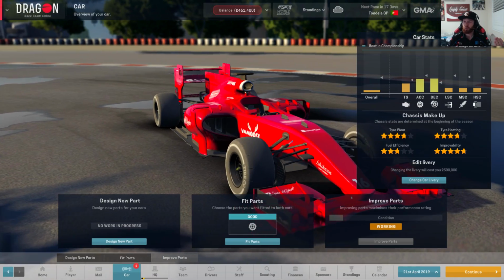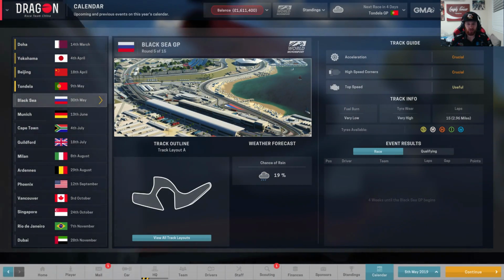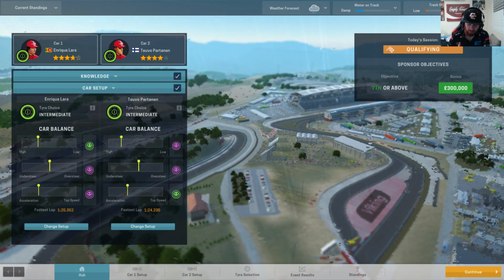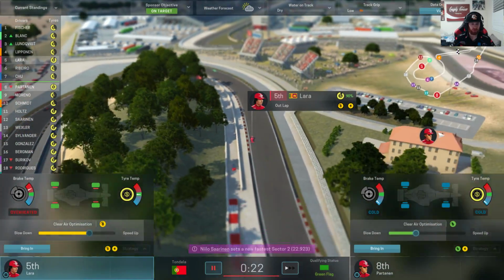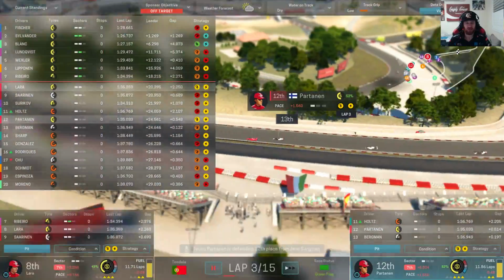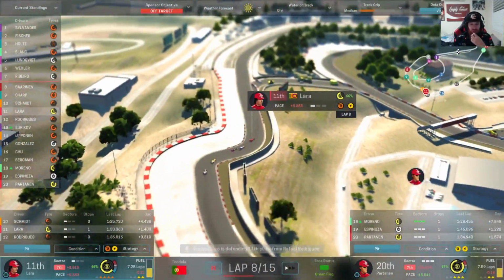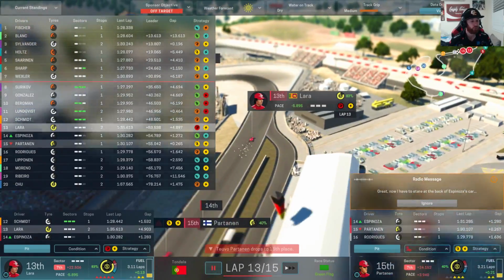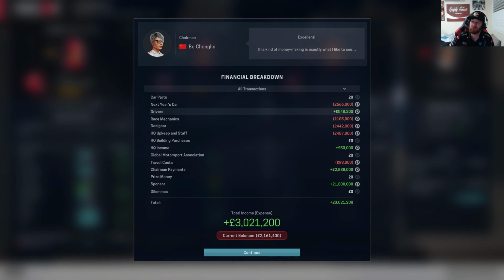MISTAKE IN PITLANE!!? - Motorsport Manager PC Career S4 Part 4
Mistake in pitlane!! But does it blow our chances in our Motorsport Manager Career??!

Motorsport Manager is the most realistic motor-racing management game. Create your racing team, hire drivers, develop your car and invest in technology.

The ultimate management game for fans of motorsport. Feel the thrill of race day, react in real-time and make split-second decisions to gain the edge on your rivals. Step into a living, breathing world of motorsport with you at the centre.

All my Motorsport Manager Gameplay videos will be accompanied with facecam :D

●►FAQ:
Graphics Card? MSI 1080 Gaming X
Software? Sony Vegas Version 13.0
Favourite Driver? Mark Webber
Settings? Ultra 1080 HD